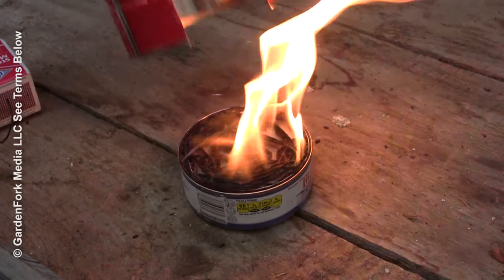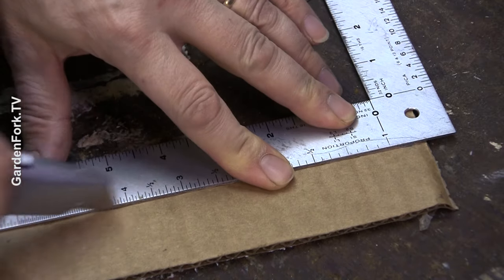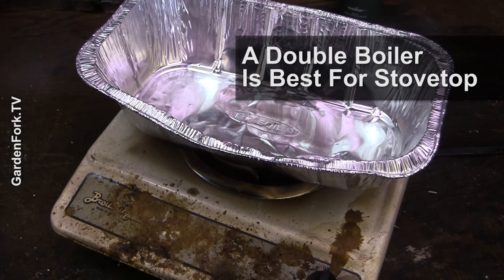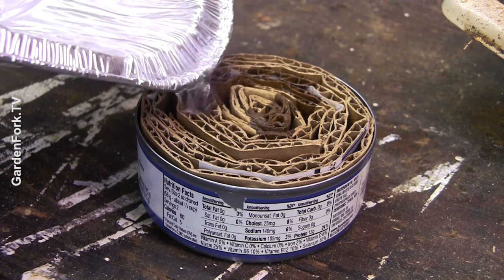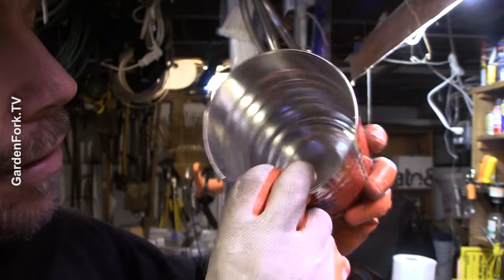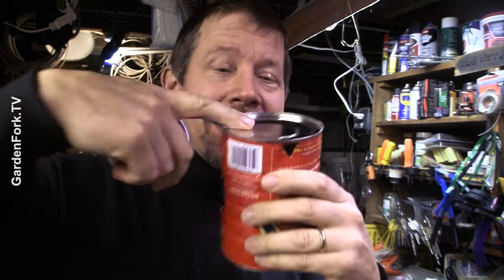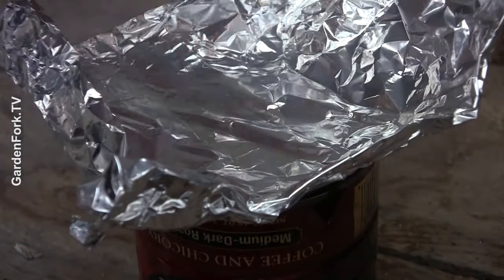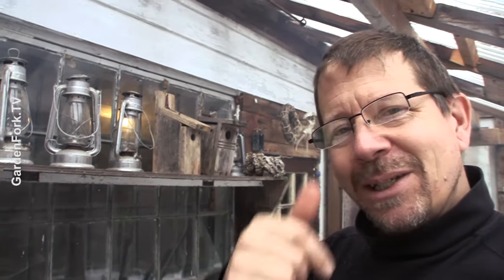Camp Cooking with a Tin Can Camp Stove - GardenFork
Make this tin can stove, aka hobo stove out of two metal cans. A low tech camping stove that works. Rocket Stove vid

I made tin can camp stoves as a kid when were would go camping in the backyard. You can cook decent food with a can stove, it all depends on how large the cans are. You can replenish the wax by melting wax chunks on top of burner while its lit.

Its best to use cans that don't have a painted on or plastic wrapped labelled, and are also unlined on the inside. It will be smokey if you use on, learn from me. Be very careful with hot wax and open flame, OK?